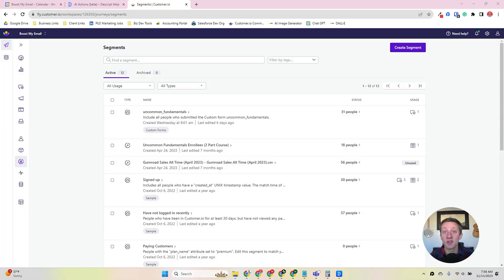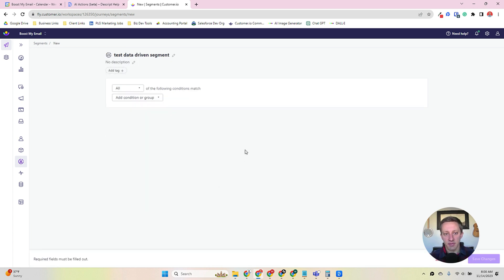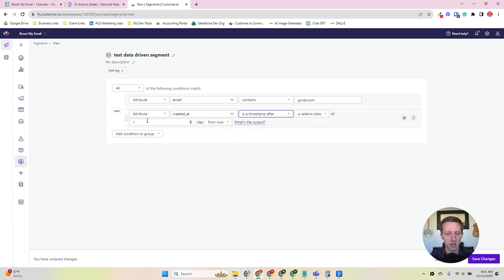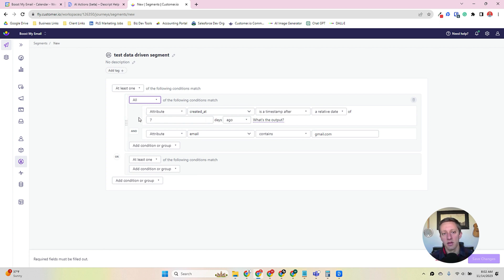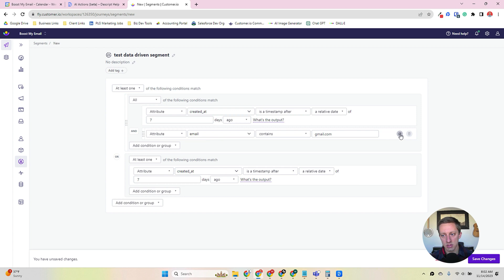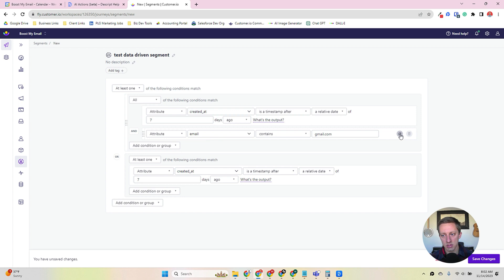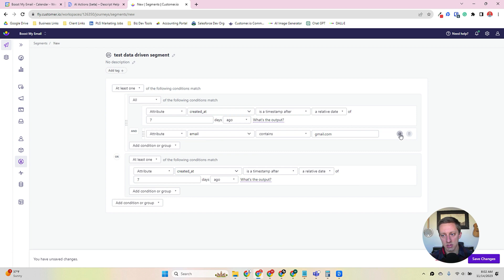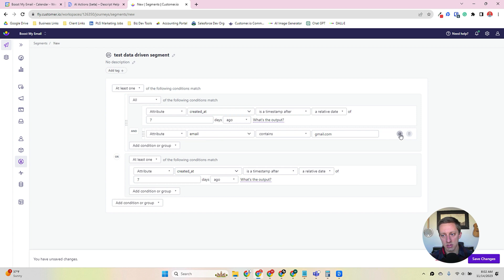Data-Driven Segments vs Manual Segments in Customerio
In this video tutorial, we explore how to effectively use data-driven and manual customer segments in Customerio.

We demonstrate how to create these segments, and how to utilize attributes to target specific demographics. This includes a detailed walkthrough on how to filter based on email address types and account creation dates, as well as understanding the use of filter logic operators for advanced grouping.

We also create a manual segment, indicating different methods of manual data entry to a segment.

00:00 Introduction to Segments and Customers
00:21 Accessing Segments in Customer
00:47 Creating Data-Driven Segments
01:17 Adding Conditions to Data-Driven Segments
01:55 Advanced Filtering and Grouping in Data-Driven Segments
04:22 Saving and Viewing Data-Driven Segments
05:05 Creating Manual Segments
05:24 Adding People to Manual Segments
05:57 Adding People to Manual Segments via CSV and Workflow
07:31 Conclusion and Comparison of Data-Driven and Manual Segments